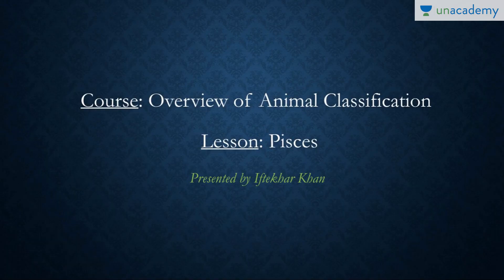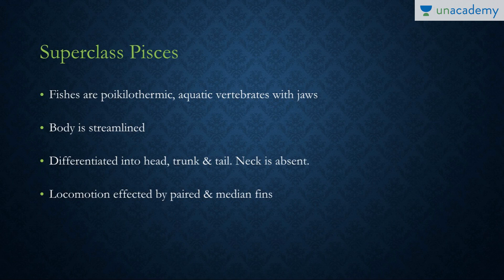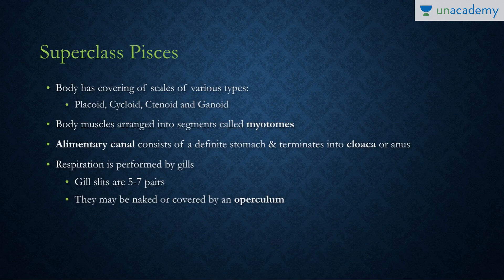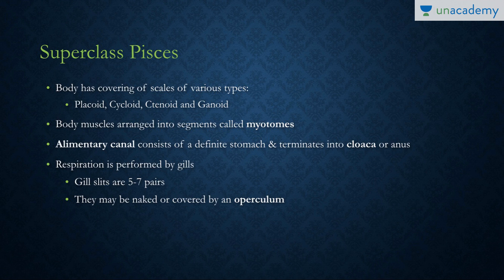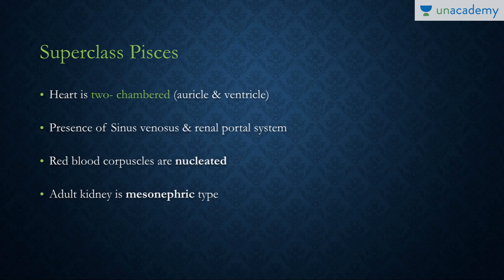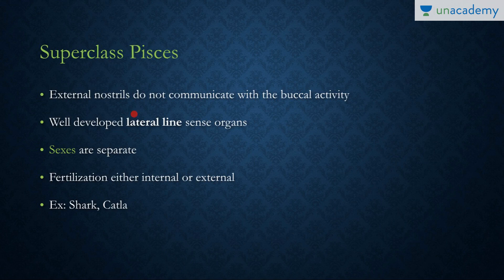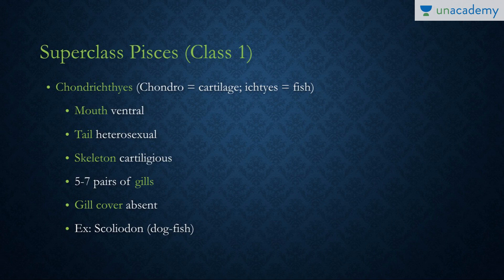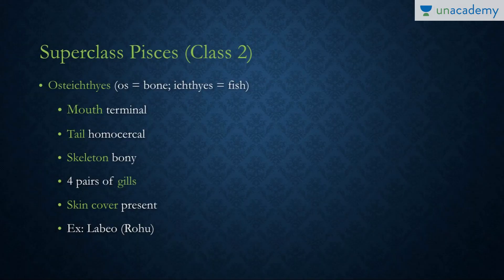Pisces: Body Parts And Their Functions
Pisces: Body Parts And Their Functions- Yet another topic which you should know under Animal Classification, i.e. Pisces is now being presented here. You will find comprehensive info on Pisces, one amongst the super classes of Gnathostomata. Know about the all body parts of Pisces and know their functions. Iftekhar Khan also speaks about the features of on Chondrichthyes Osteichthyes, which are two super classes of Pisces. Animals are classified in a variety of ways. This helps scientists to study the relationships in animal groups and to see the whole animal family tree as it has developed through time. The study of animal classification is called taxonomy. The basic unit of an animal is the cell.